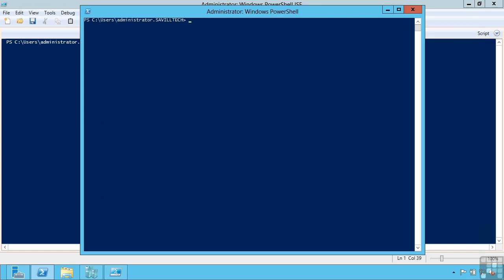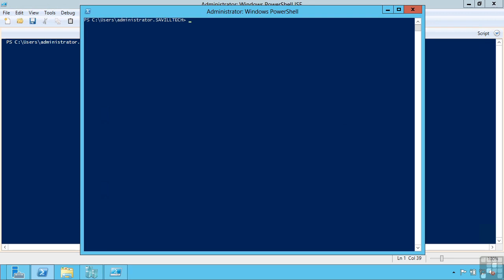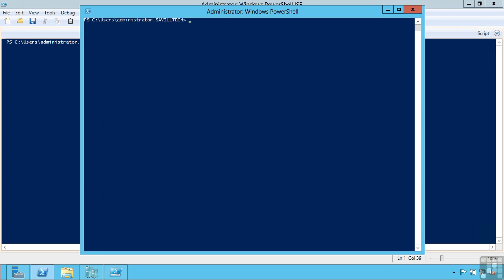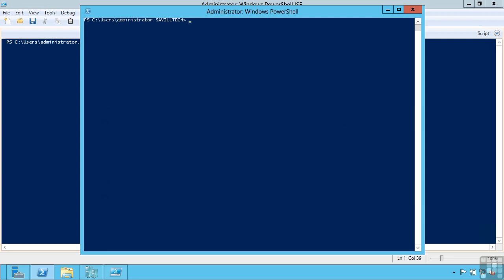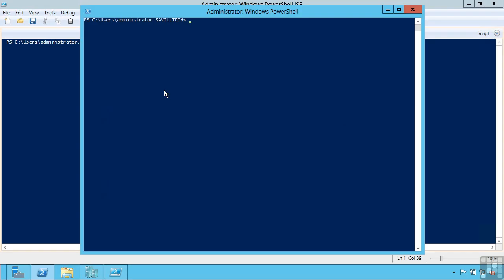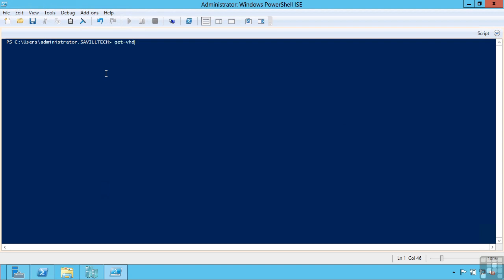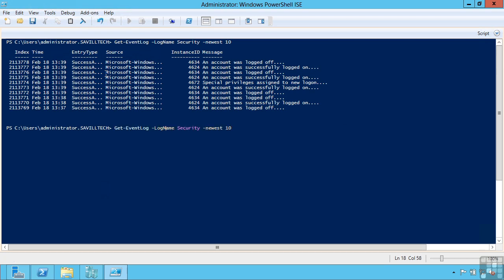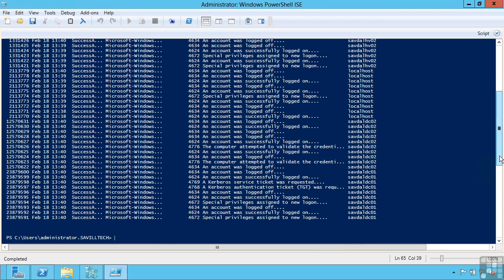08 Importance Of PowerShell Across Microsoft And Partner Technologies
PowerShell is a scalable way for corporate IT managers to automate business-critical tasks on every Windows PC across a wide area network. That's why learning PowerShell commands can give you skills crucial for managing IT at any business.